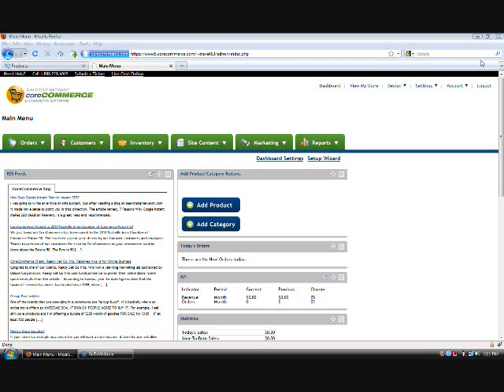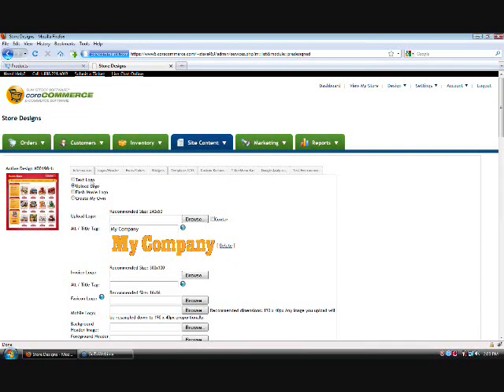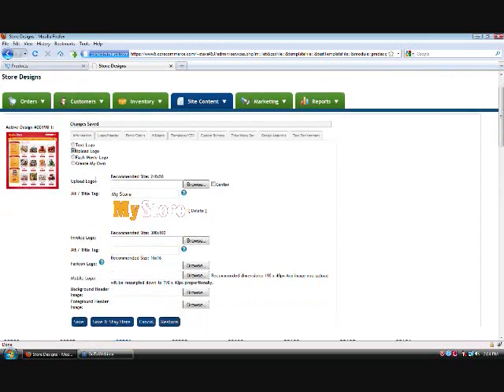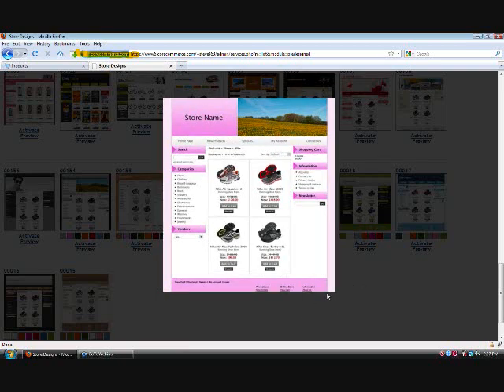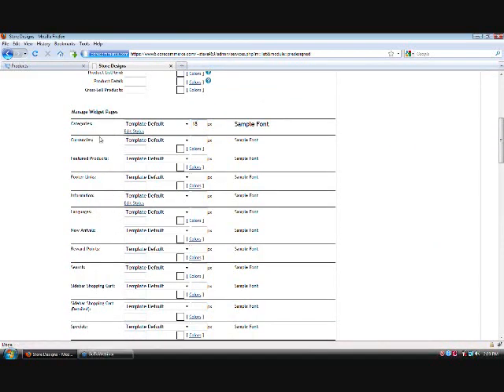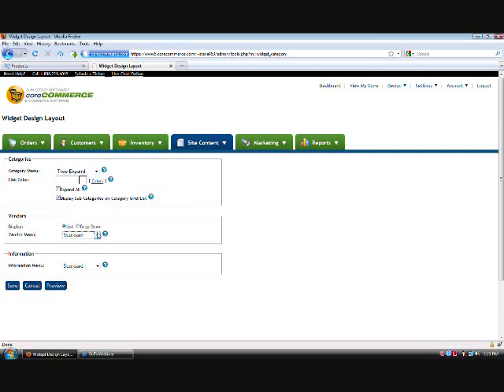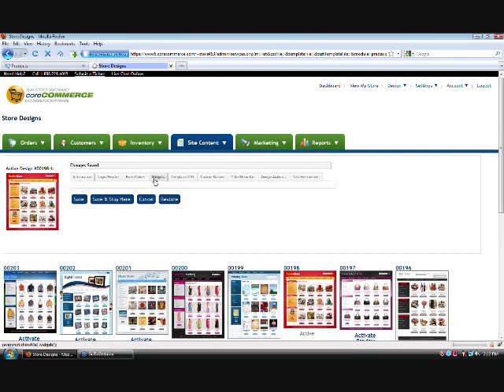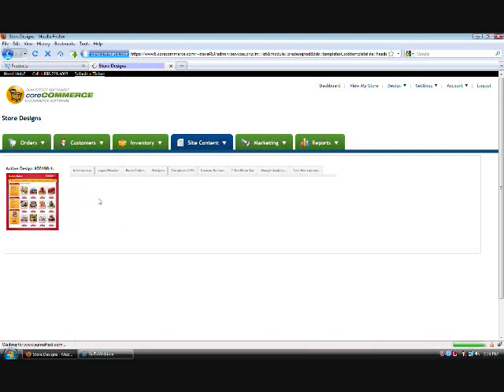How to Setup Your Store Design - Part 1 of 2 (webinar)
Learn how to setup your store design with CoreCommerce in this ecommerce webinar.  This is part 1 of 2.